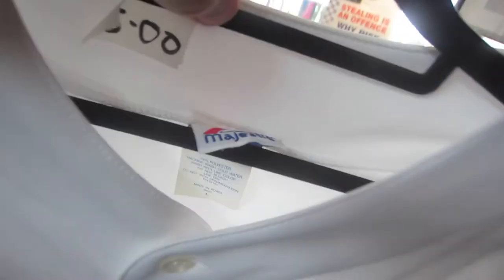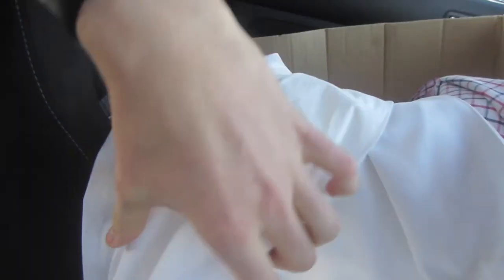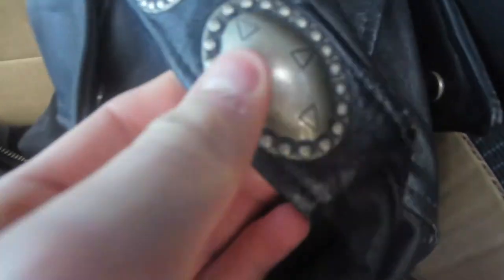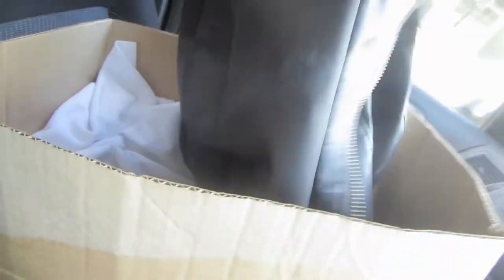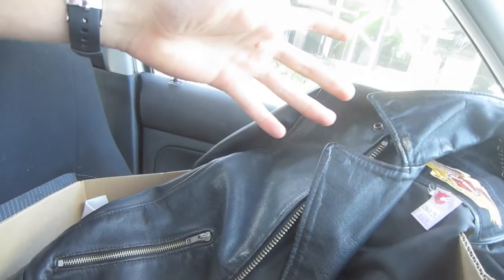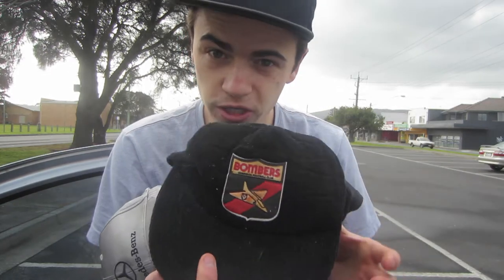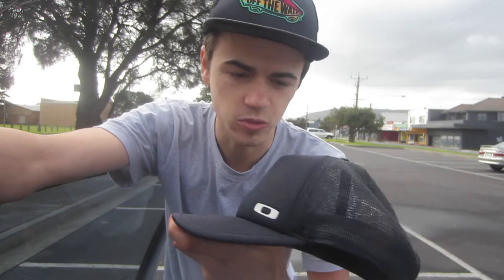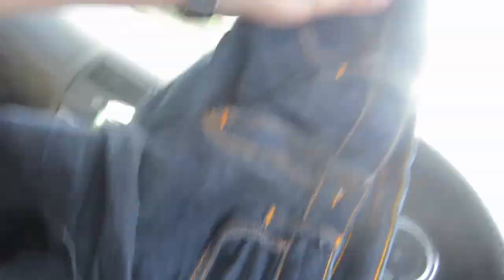Harley Davidson Score!! Thrift Tripping | Vlog 118